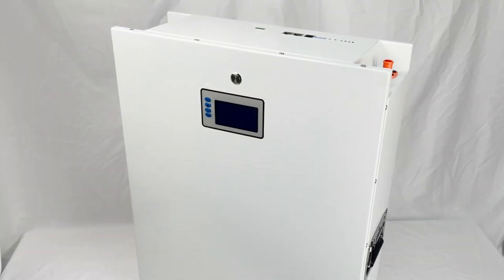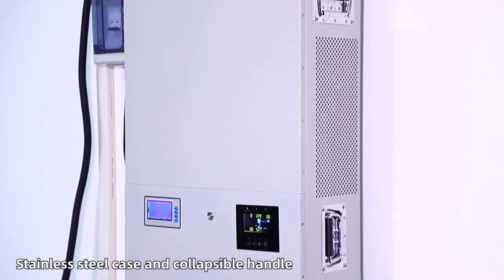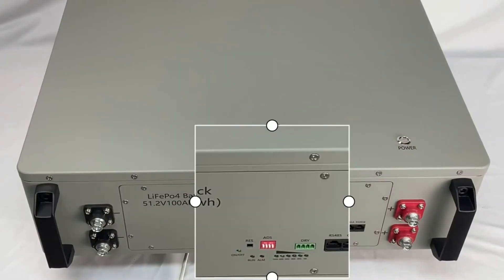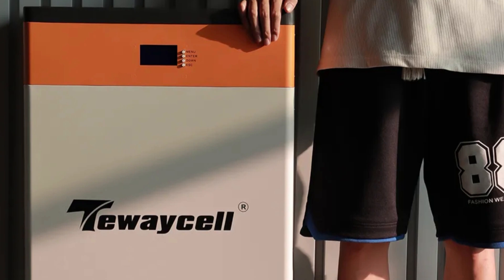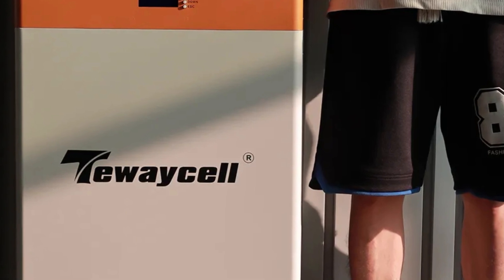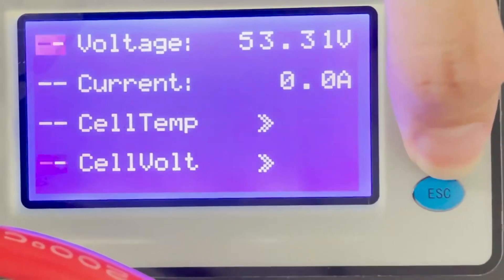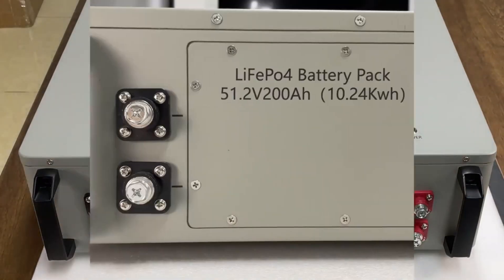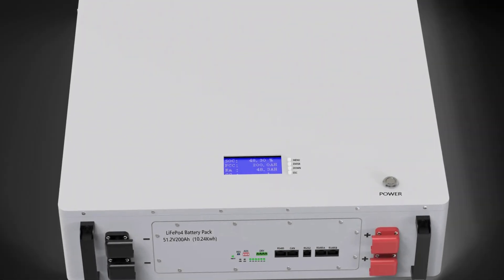Top 5 Best LiFePO4 Powerwall in 2024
Top 5 Best LiFePO4 Powerwall in 2024. In this video we are showing top 5 best budget mini, portable LiFePO4 Powerwall. I think you will be happy to see the review video of our LiFePO4 Powerwall.

PAPOOL 2 IN 1 5Kw Powerwall

CERRNSS 48V LiFePO4 Powerwall

Tewaycell TW-15KWH LiFePO4 Powerwall

PAPOOL LF-48100-PW LiFePO4 Powerwall

CERRNSS 48v 10kw Powerwall

arr reviewer